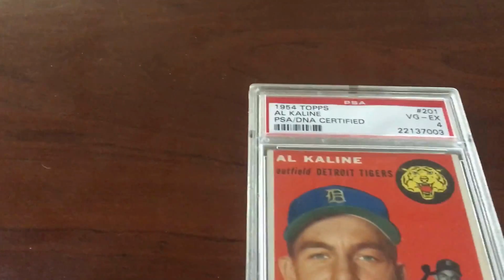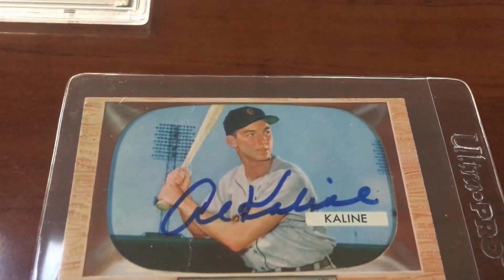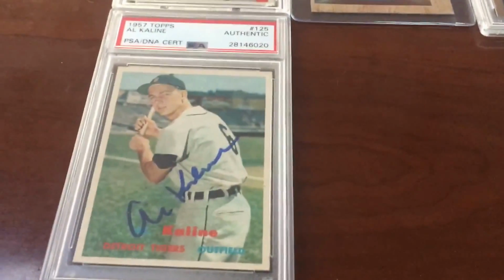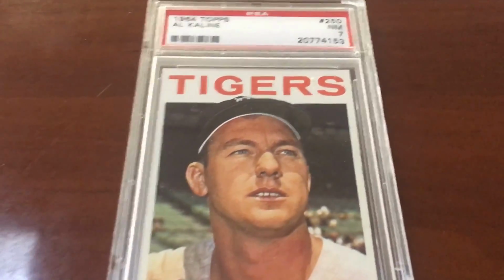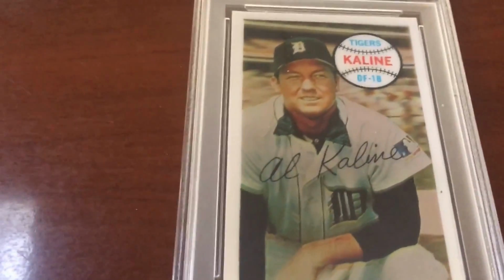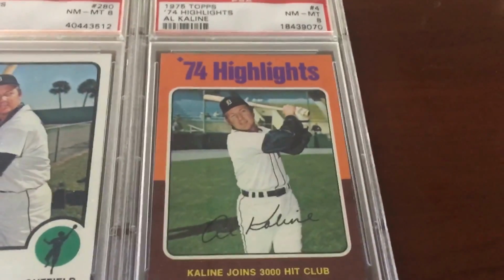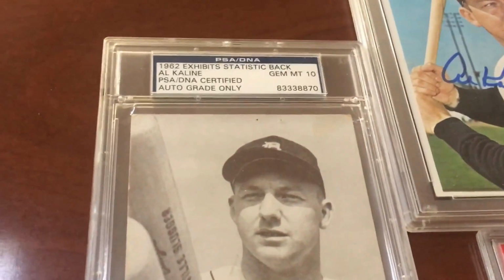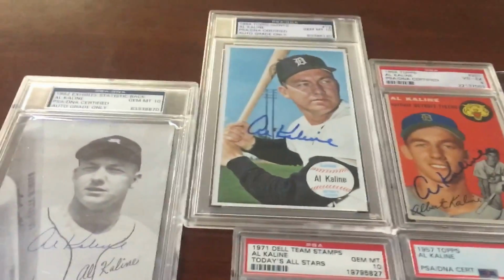Al Kaline : Showcase Edition + Giveaway!!!